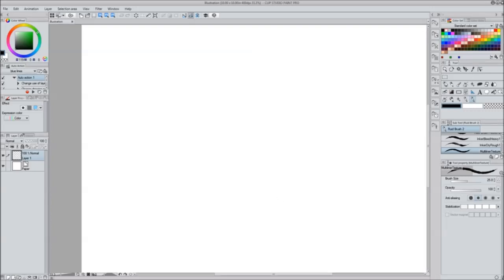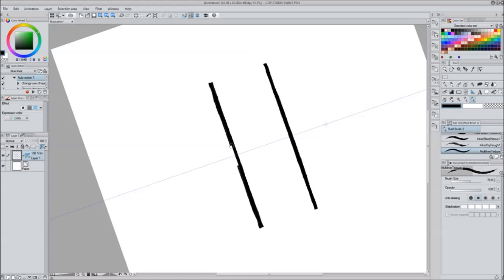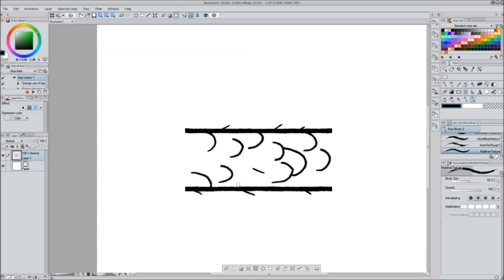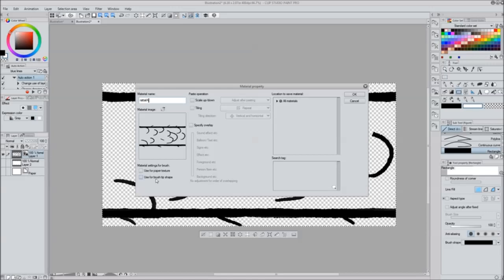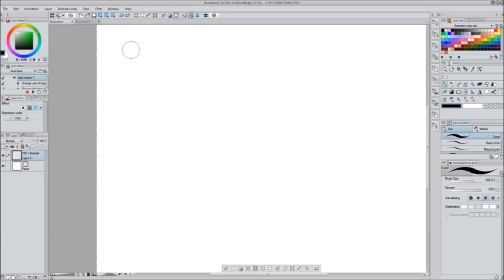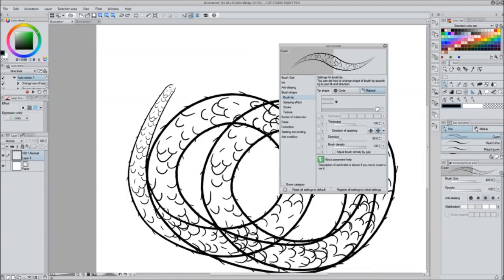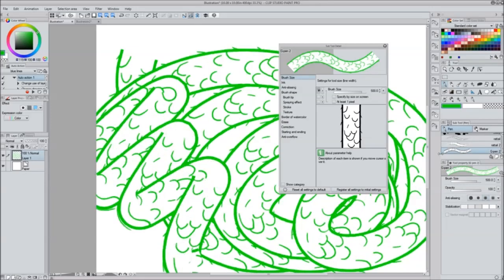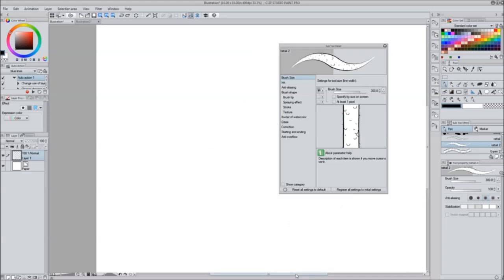CSP Tutorial - Custom Ribbon Brush (rat tail)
By popular request over on Twitter, I've started making videos about how to use CSP using dumb-people-words, cuz they're all I know. So here.

Lemme know if anyone needs further explanation or wants another technique or tool covered.